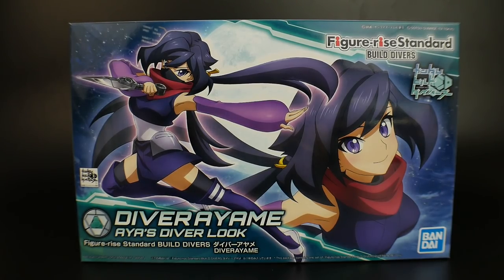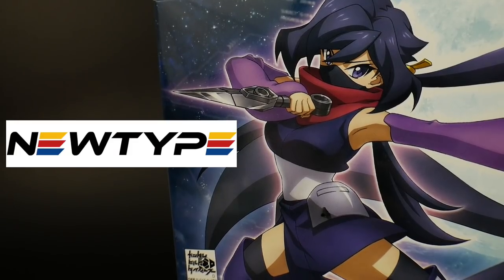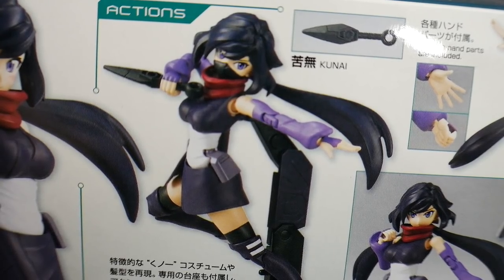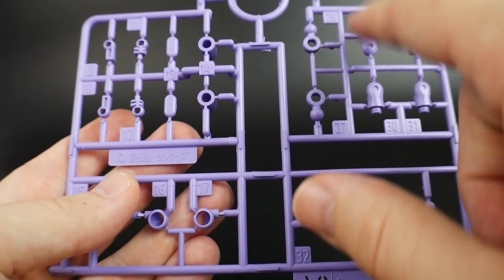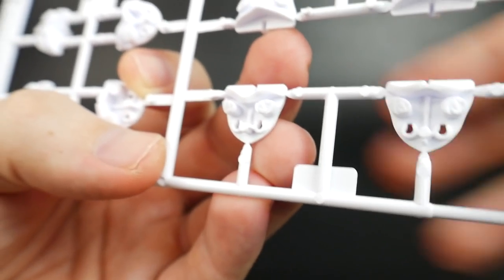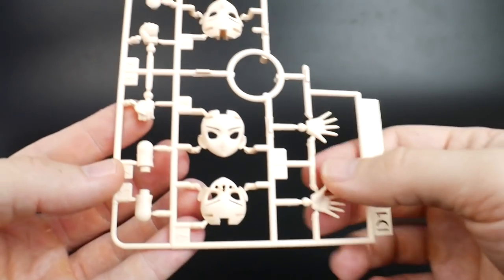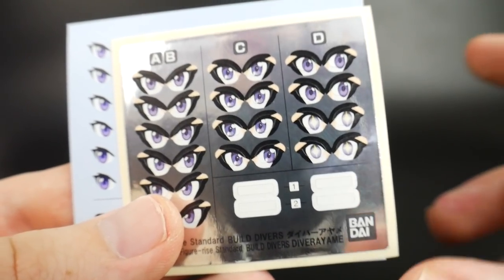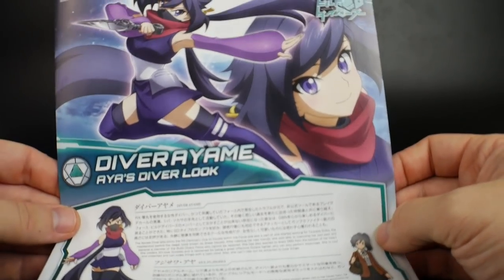Diver Ayame Figure-rise Standard Unboxing